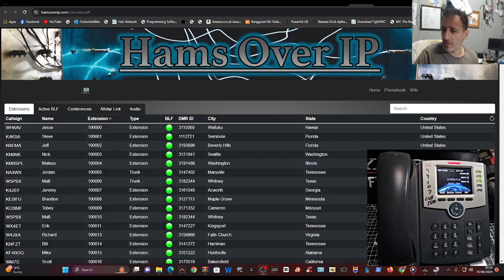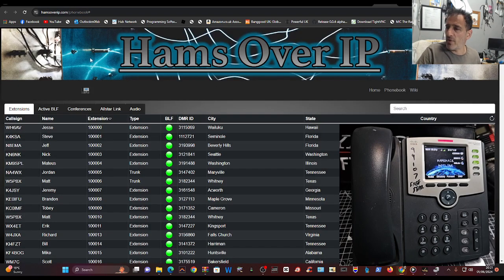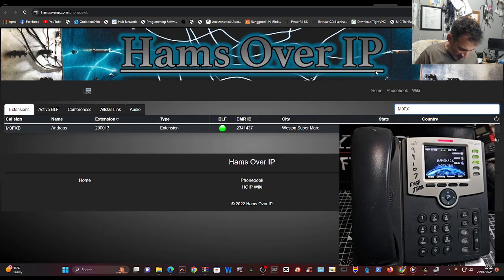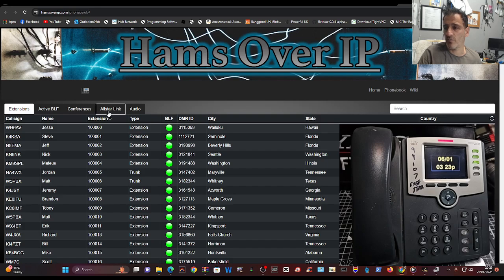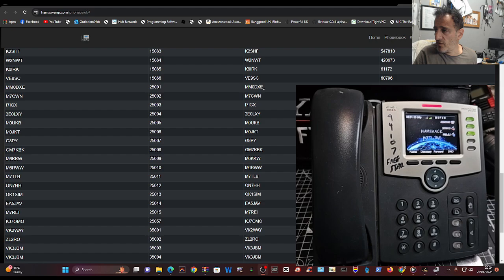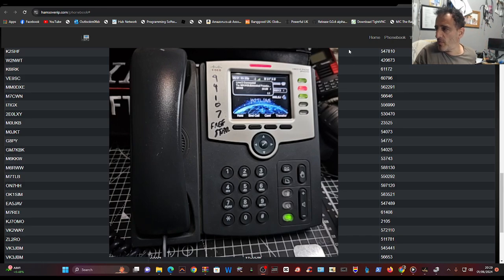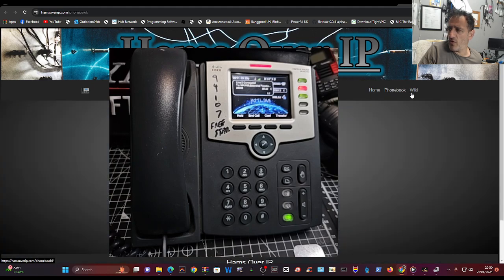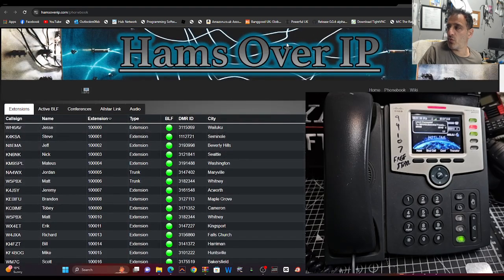HAMSOVER - IP , DASHBOARD / WEBSITE